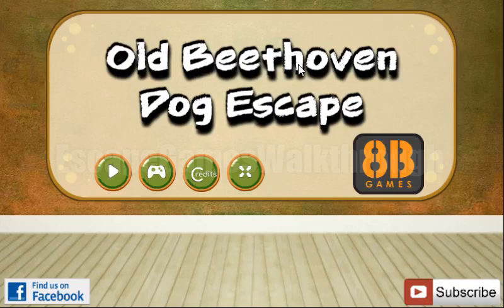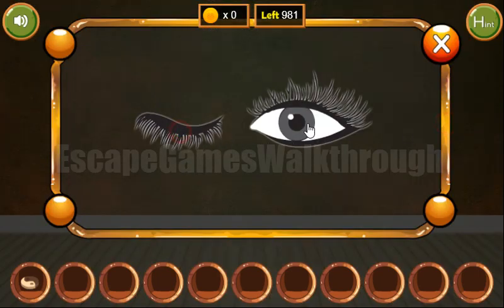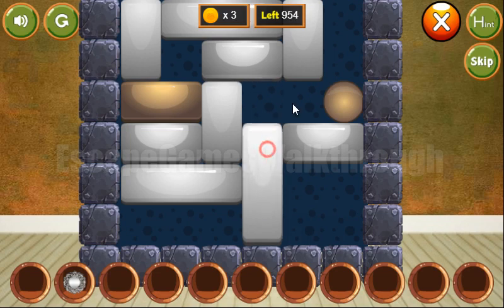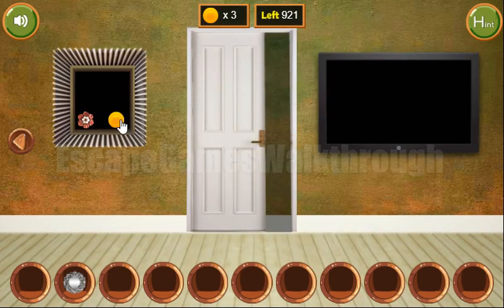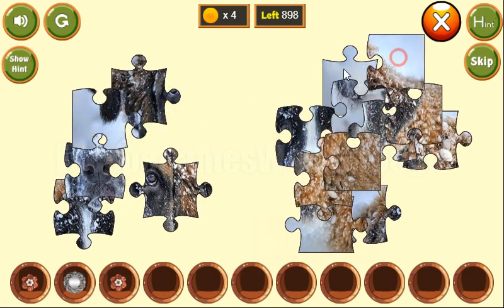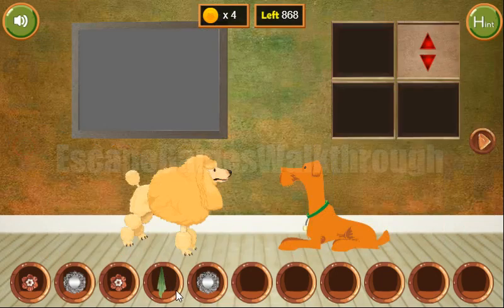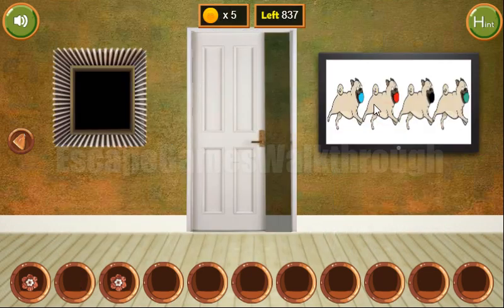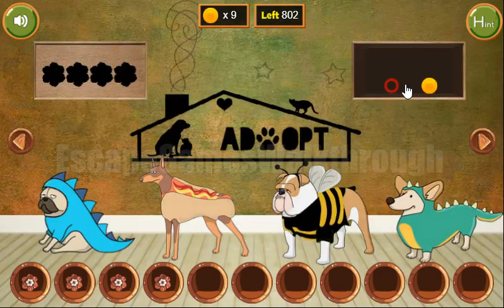8b Old Beethoven Dog Escape Walkthrough [8bGames]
8b Old Beethoven Dog Escape Walkthrough [8bGames]